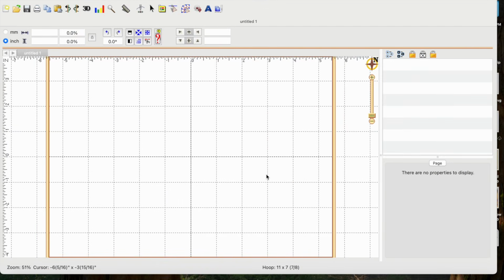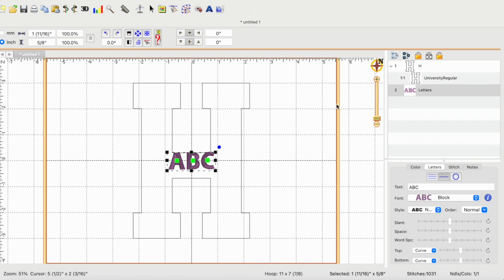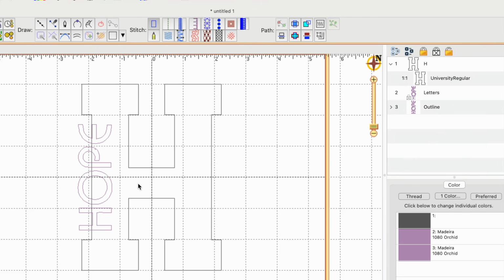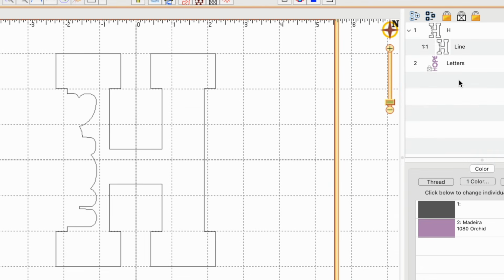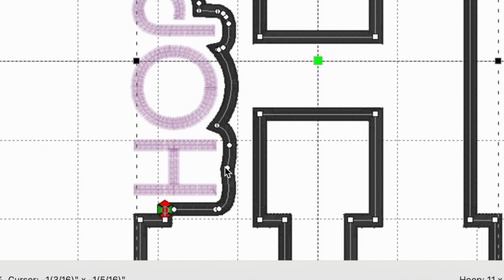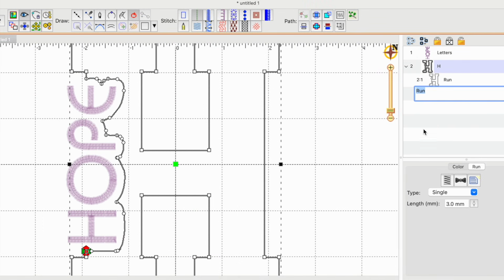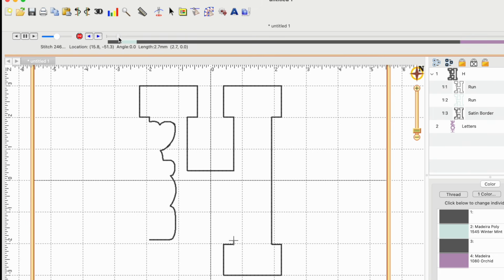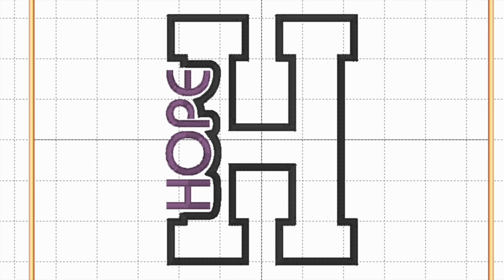Using Stitch Artist Level 3 to Create a Knockout Design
This is one video in a series of videos on how you can use Embrilliance to make a Knockout Design. You choose the video to watch based on which level of Embrilliance Stitch Artist you have or are interested in getting. Here are links to all of the videos: